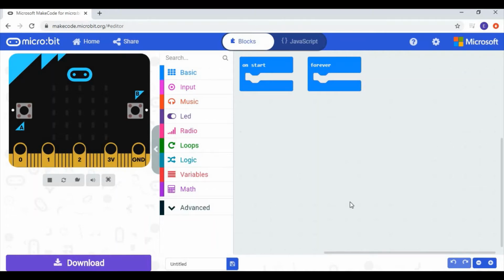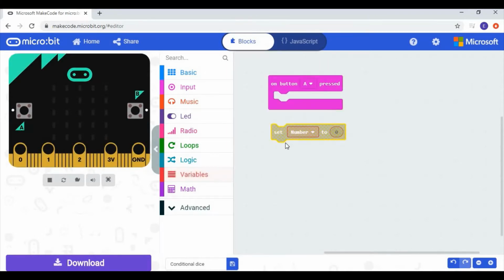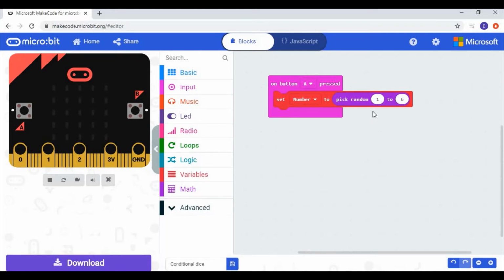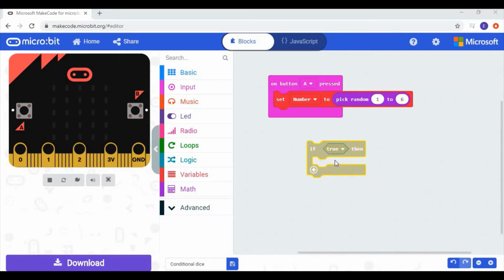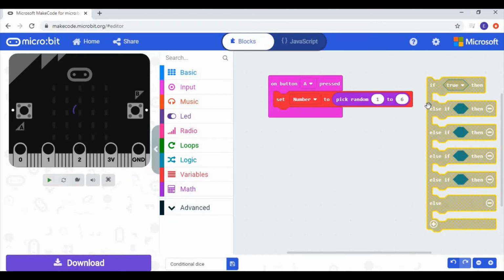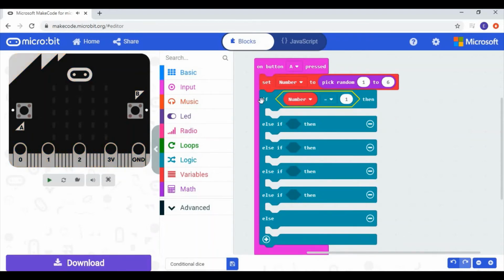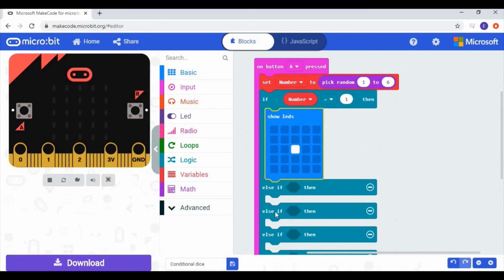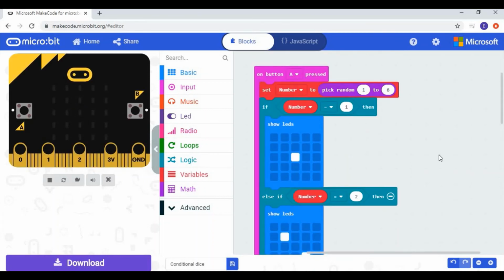Robot Board Game #3 - Conditional Statement Dice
Put all your knowledge about conditional statements into practice with this tutorial on Micro:Bit dice.